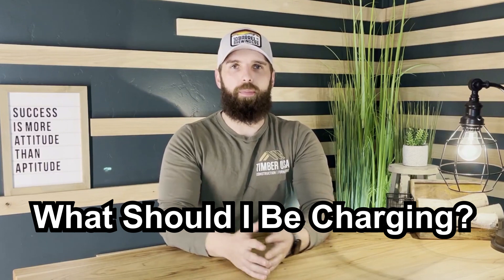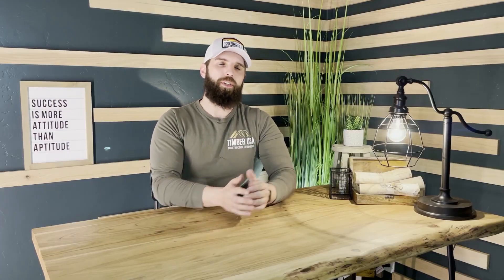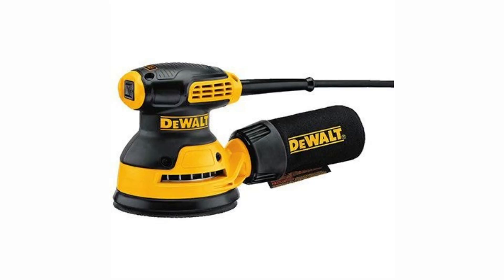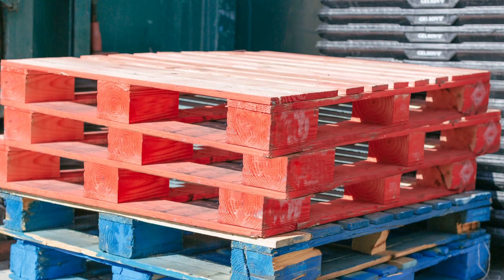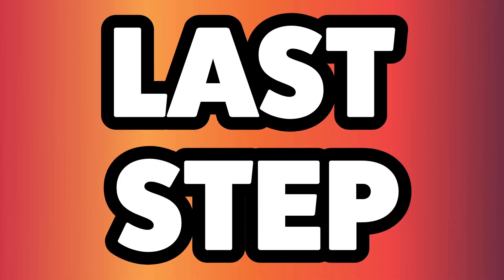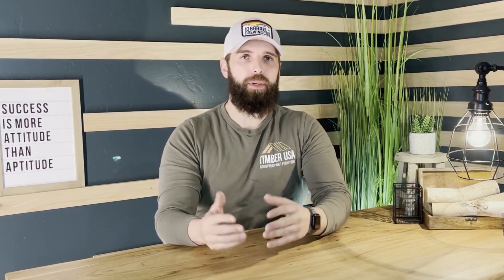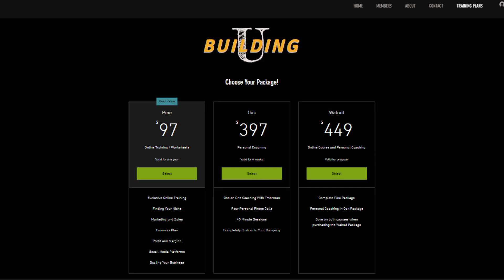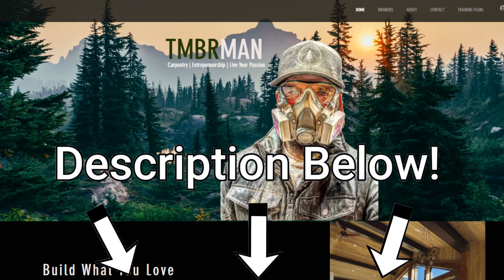How to PRICE YOUR PRODUCT! Pricing strategies EXPLAINED!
How do you figure out how to price your product? In this video I explain pricing and marketing strategies that will help you decide!